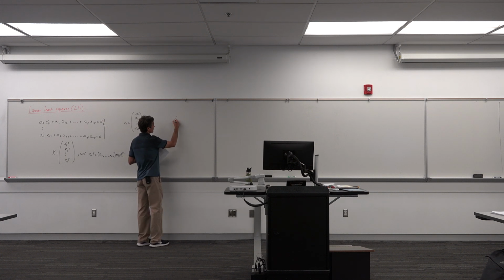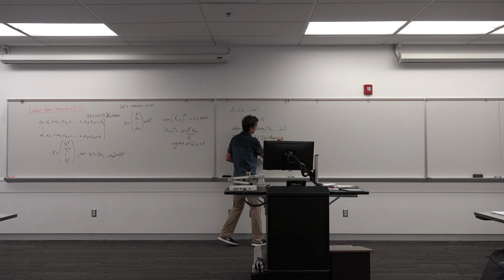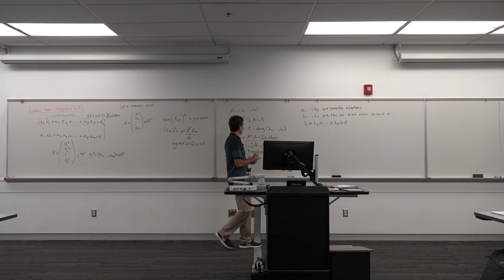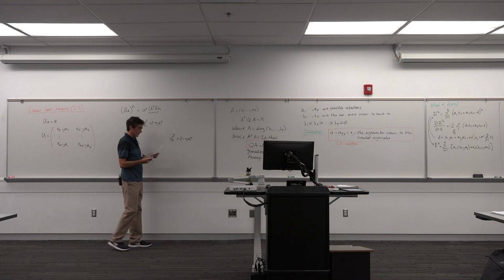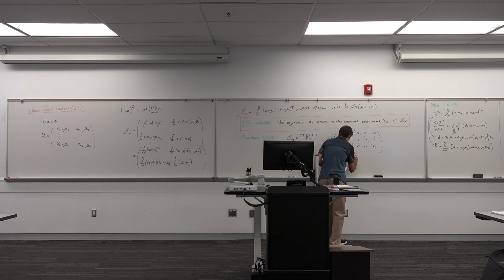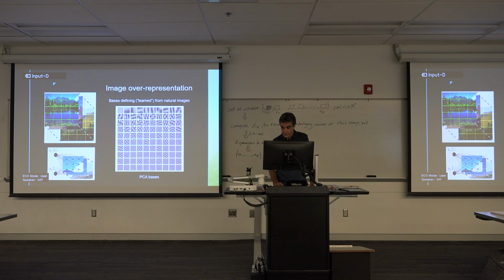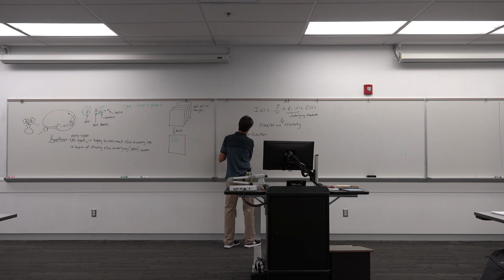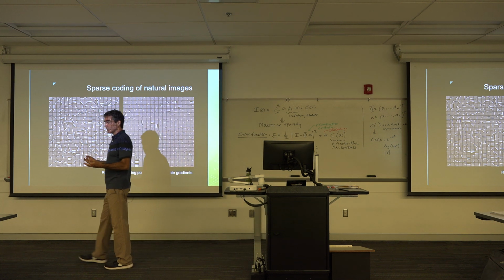Lecture 5 | Computer Vision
Low-level vision models
Linear least squares (LS)
Principal Components Analysis (PCA)
LS-bases (PCA-bases) of natural scenes
Sparse bases of natural scenes